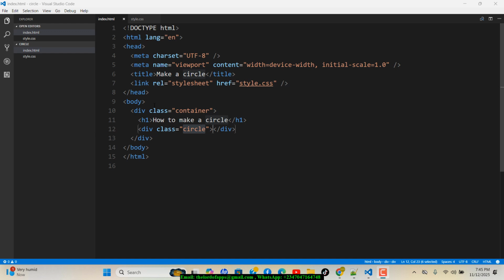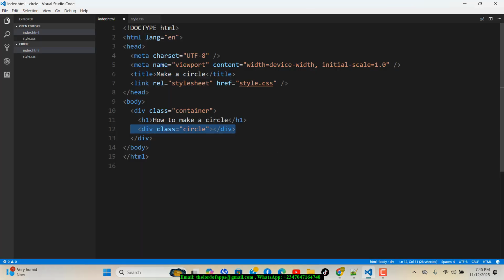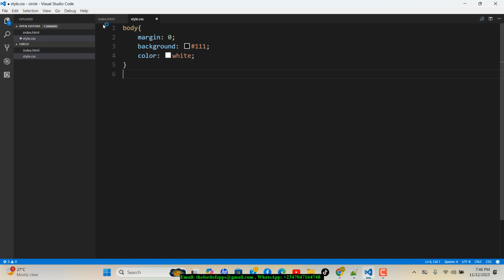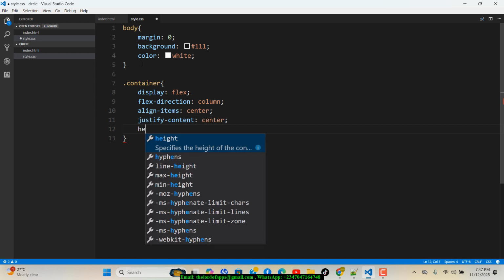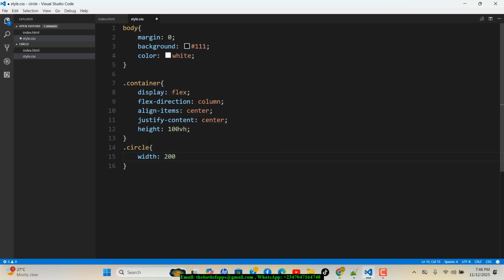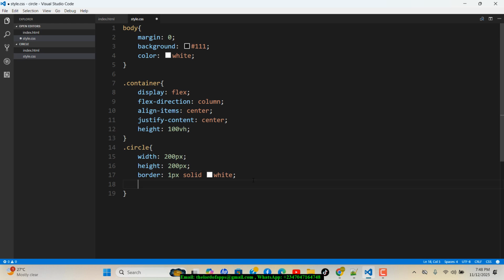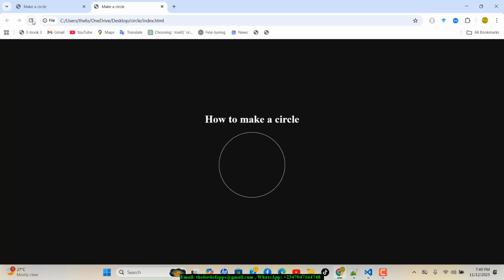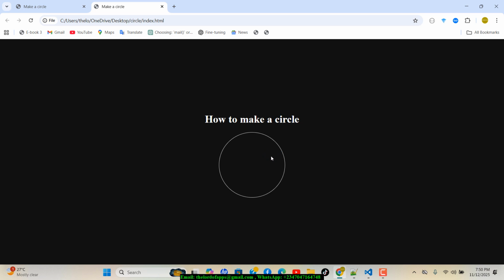How to make a circle in css